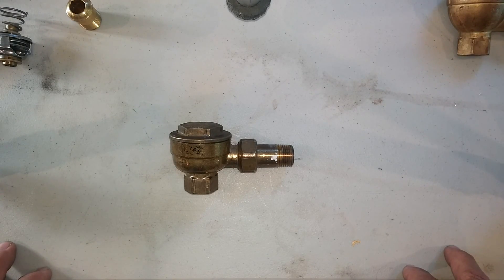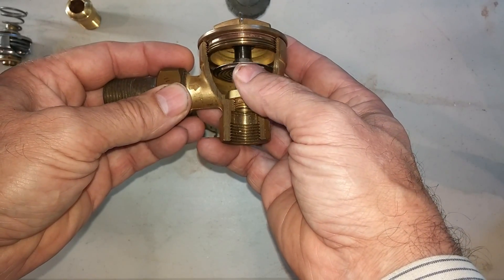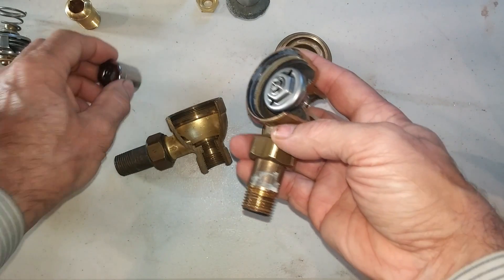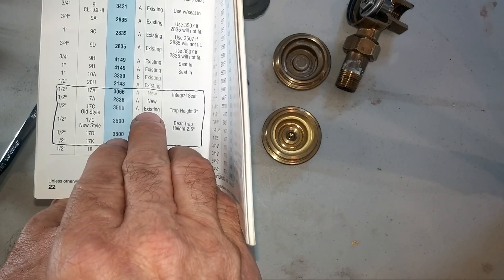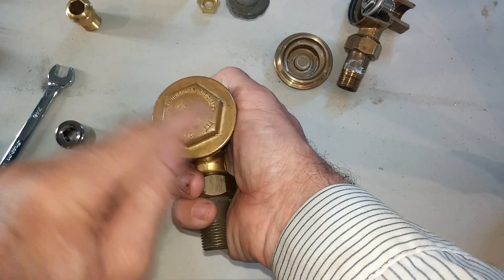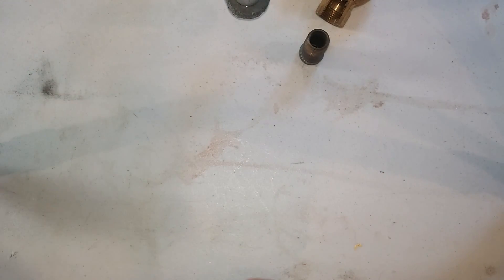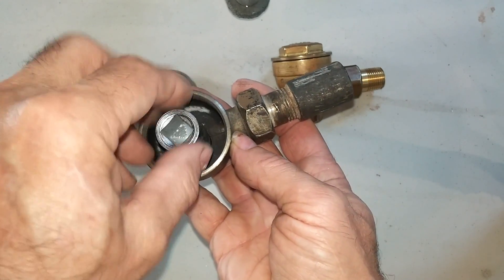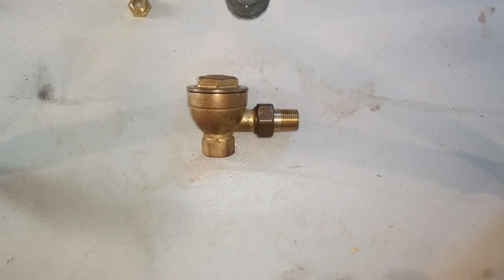Meditations On The Hoffman 17C Steam Trap Variants And Their Antecedents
The "new style" Hoffman 17C, due primarily to its "Durastat" innards, is a mediocre thermostatic steam radiator trap.  Rebuilding the trap is discussed, as well as differences and similarities to the old style Hoffman 17C and its antecedents   v